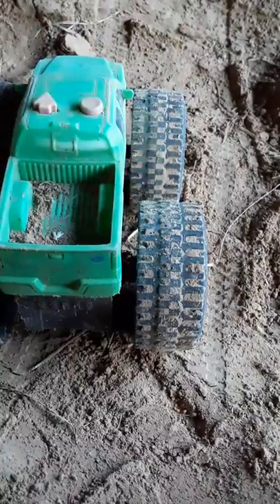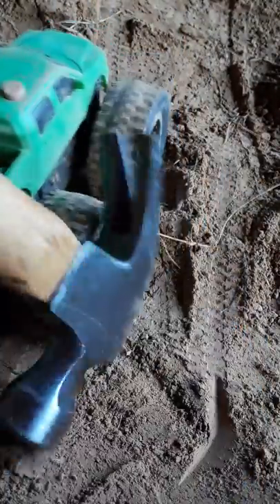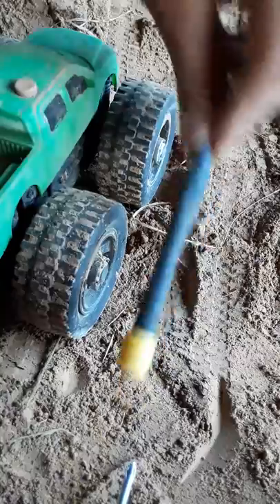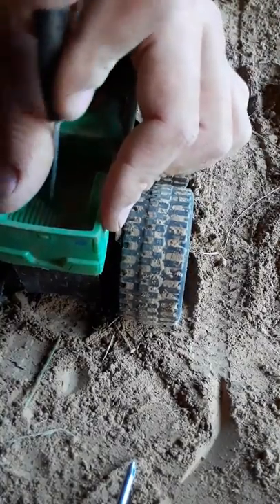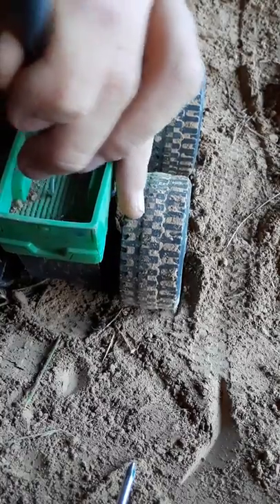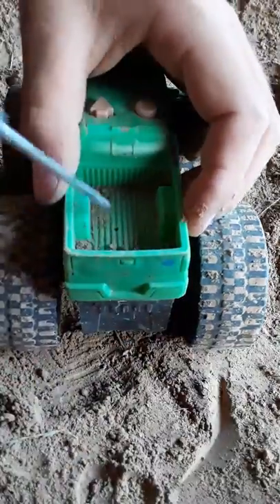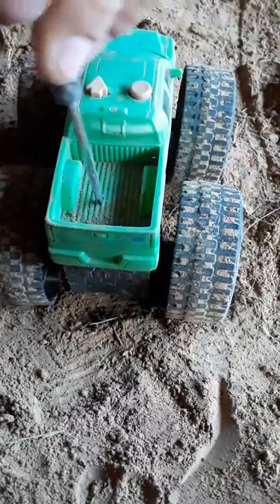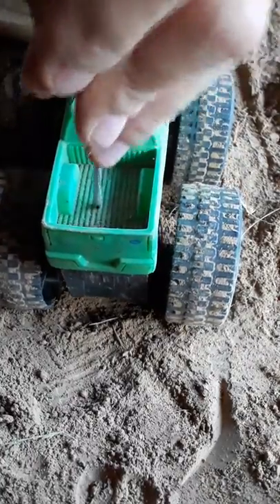Pictures in the bed of a pickup truck Gooseneck hitches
You need a hammer a field you need 3 Phillips head screw